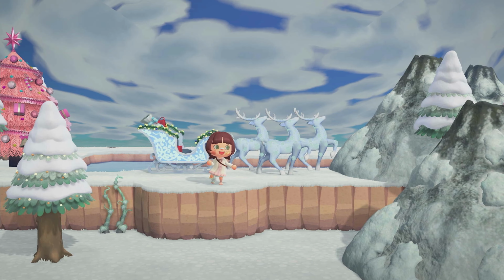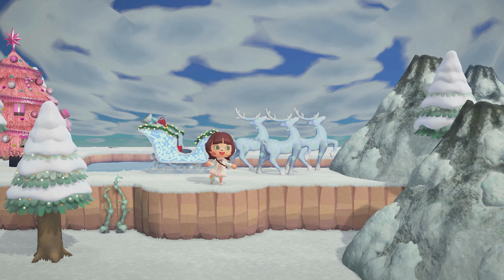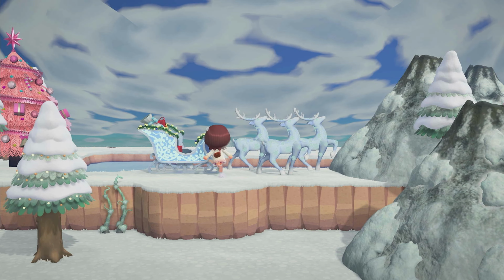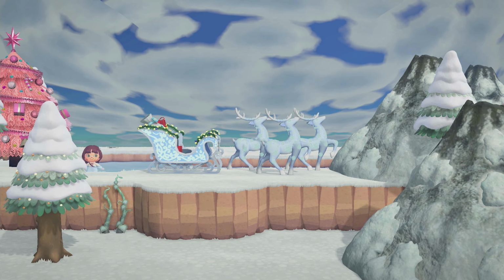Sleigh Mountain Speed Build | Santa's Hideout | Animal Crossing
Hey little beans! I made a place for Santa to take a snack break while out flying his sleigh.

It helps my channel a lot and makes it possible to create more content 💚

pfp @balderdash.arts
yt banner by myself

design codes in instagram highlights